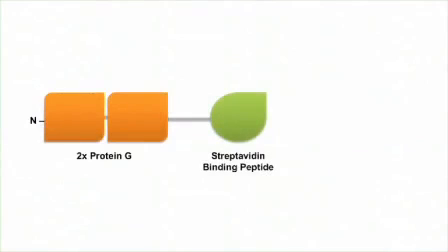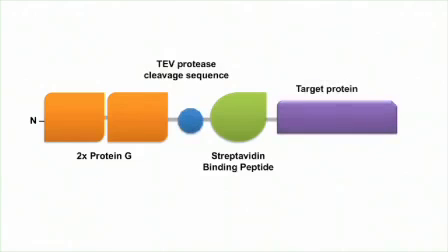Identification: Protein Interacting Partners Using Tandem Affinity Purification l Protocol Preview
Identification of Protein Interacting Partners Using Tandem Affinity Purification -  a 2 minute Preview of the Experimental Protocol

Dalan Bailey, Luis Urena, Lucy Thorne, Ian Goodfellow
Imperial College London , Section of Virology, Department of Medicine;

Tandem affinity purification is a robust approach for the identification of protein binding partners. As proof of concept, this methodology was applied to the well-characterized translation initiation factor eIF4E to co-precipitate the host cell factors involved in translation initiation. This method is easily adapted to any cellular or viral protein.